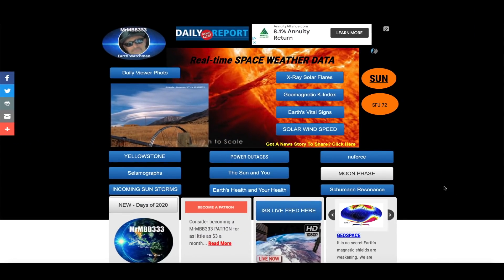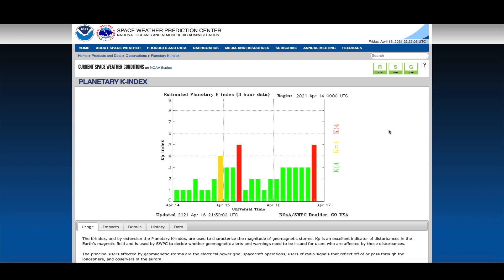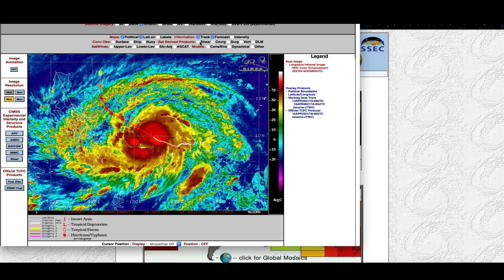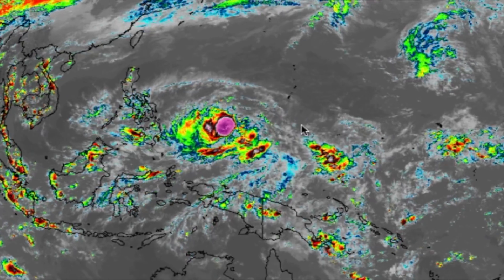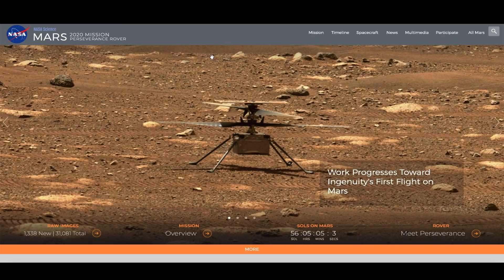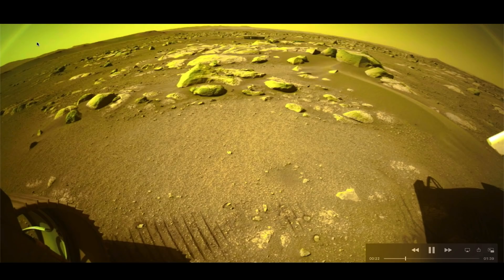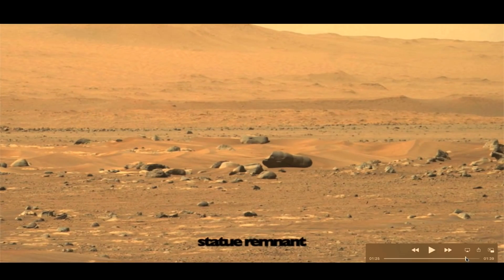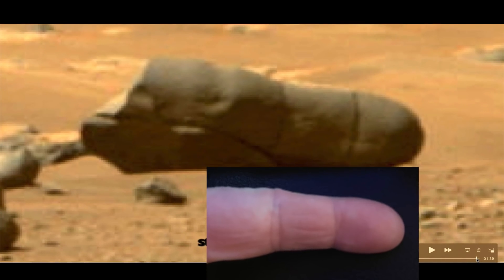Something just doesn't LOOK right here! Signs of Ancient GREECE on surface of MARS?